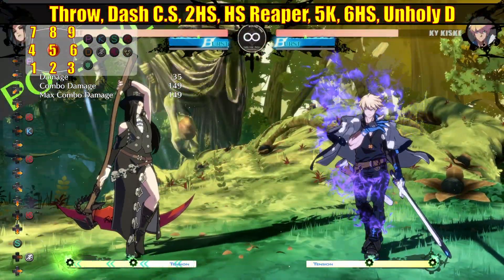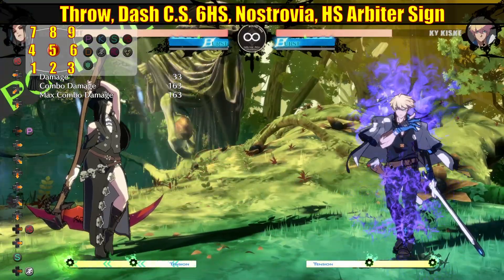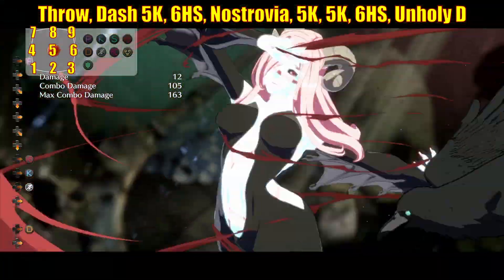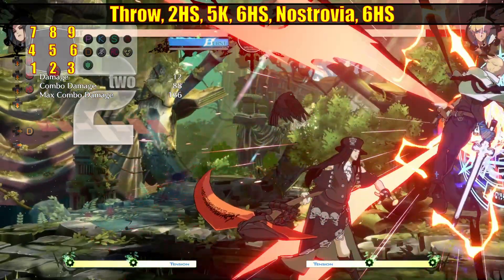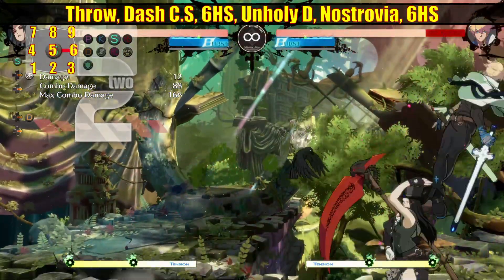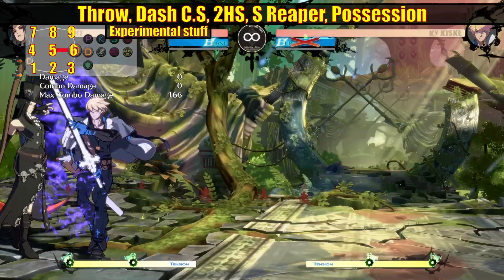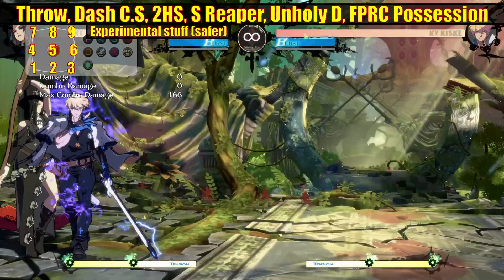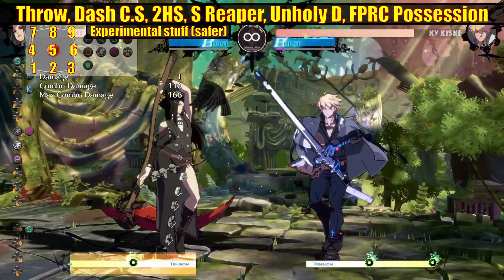New stain throw combos | Testament Guide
Stain finally detonates from throws!